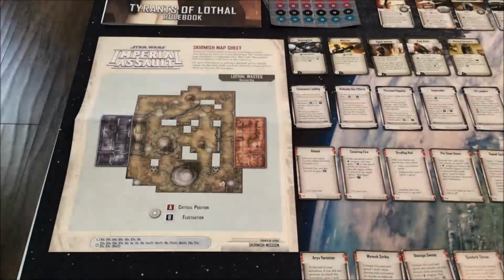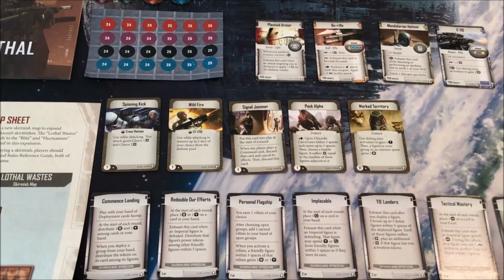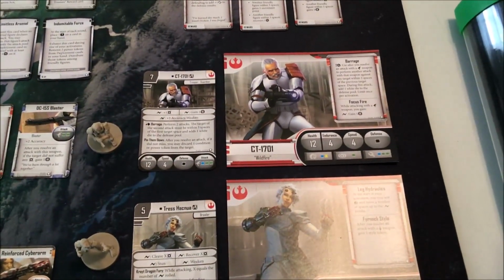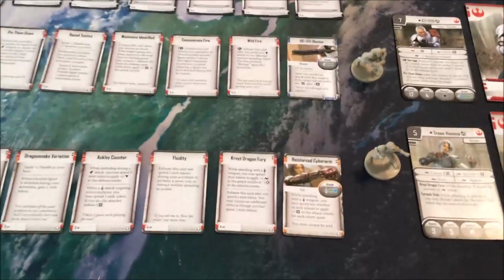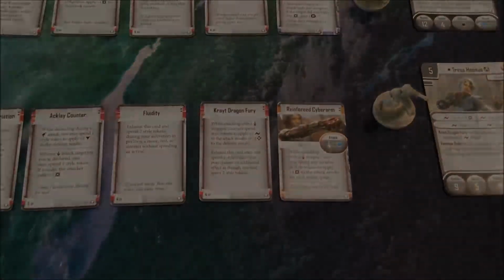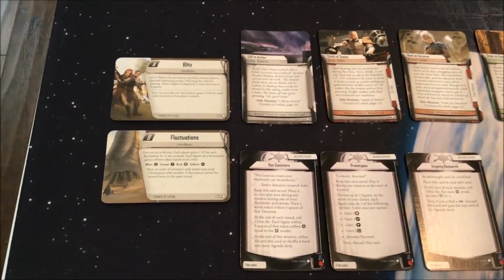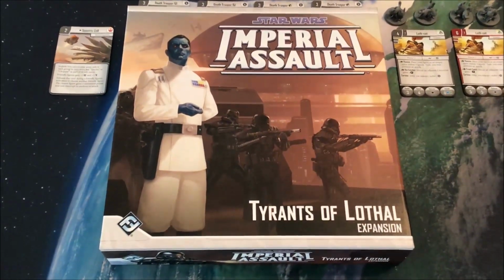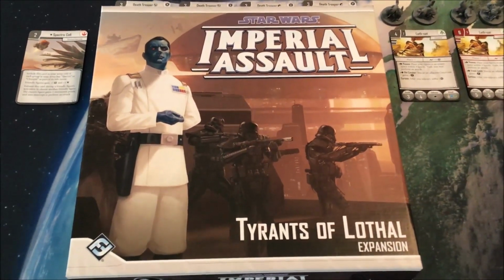Star Wars Imperial Assault Tyrants of Lothal Expansion Contents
Nathan from Star Wars Beyond the Films takes a brief look at the Imperial Assault products upon arrival. This segment looks at the contents of the "Tyrants of Lothal" Expansion (boxed set).